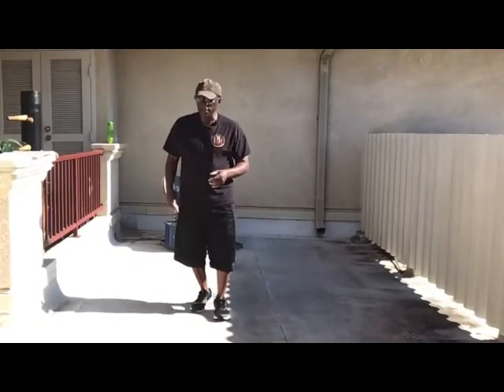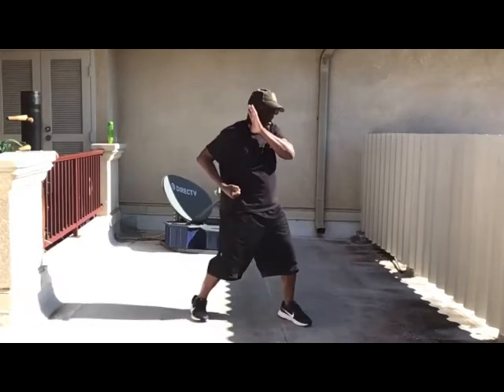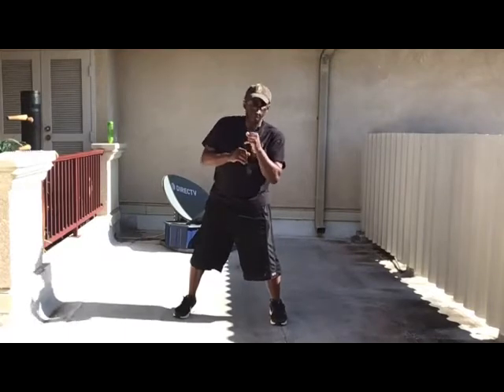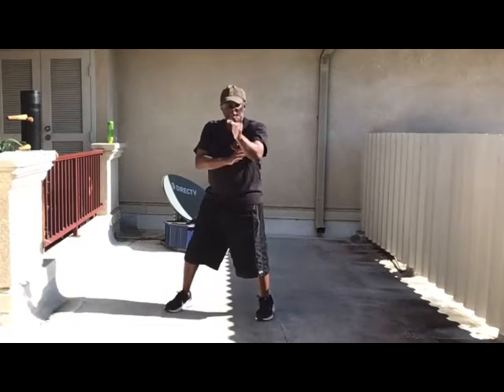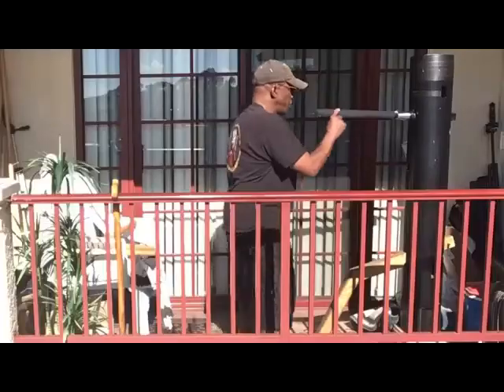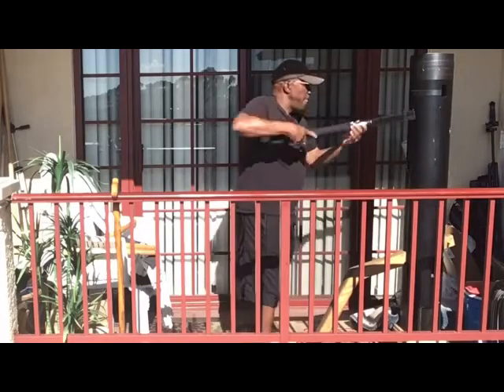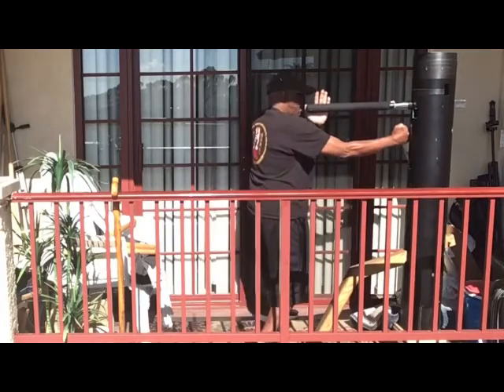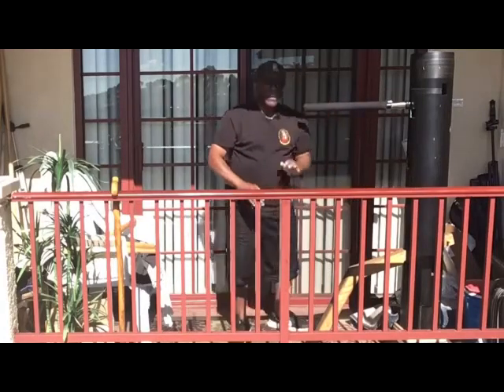March 12 , 2021